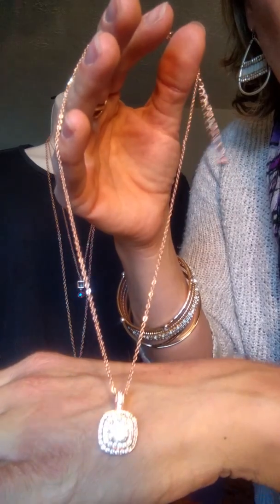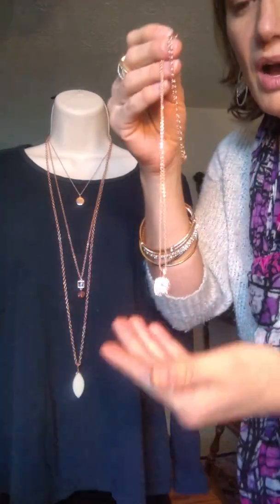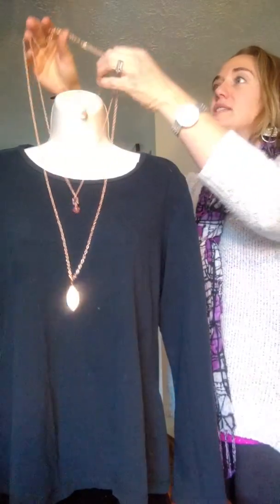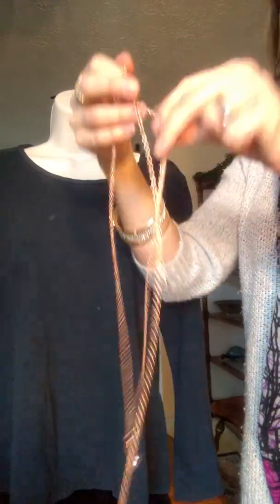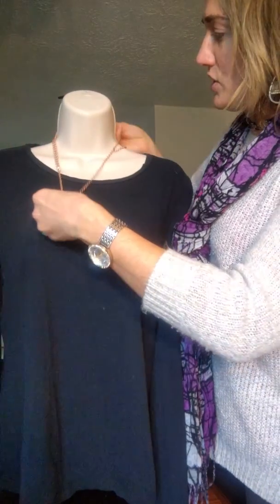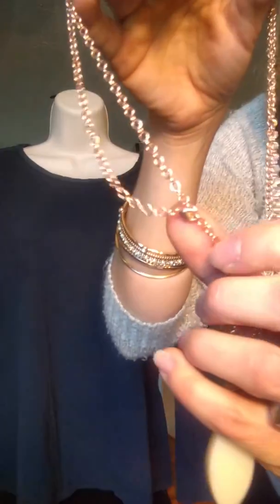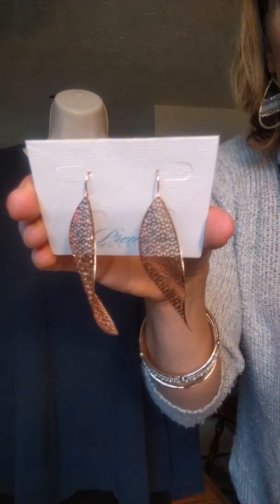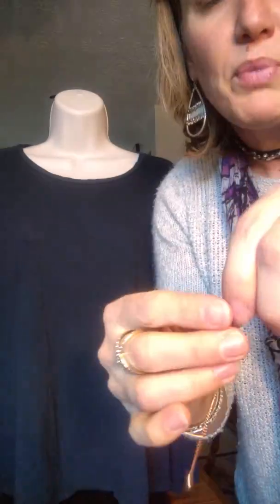Premier Designs Jewelry-Blush and Tiffany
Want to see some of our amazing Rose Gold pieces? Check out the video to see the Blush and Tiffany Necklaces, Breezy Earrings and Flirty Bracelets!

Premierdesigns.com/erinsblinginjewels